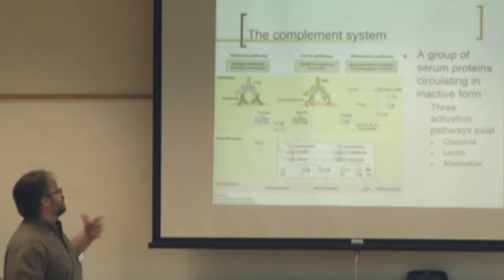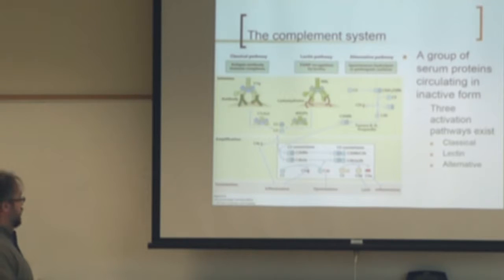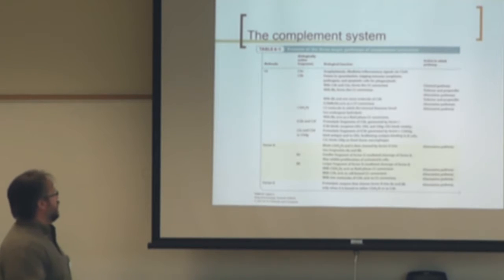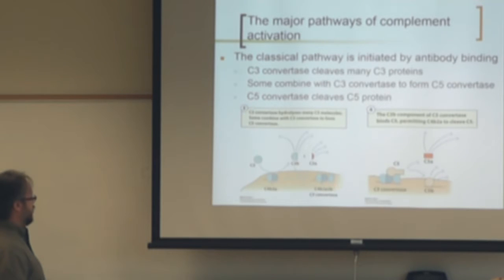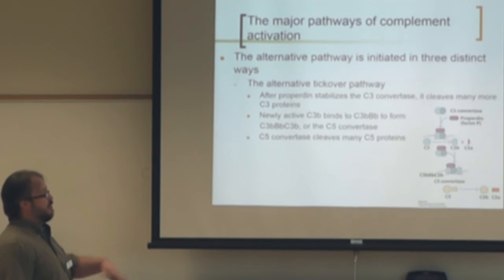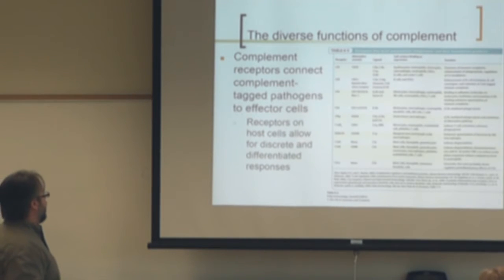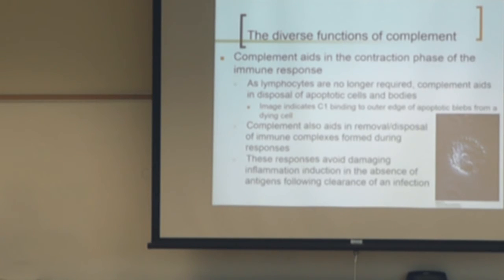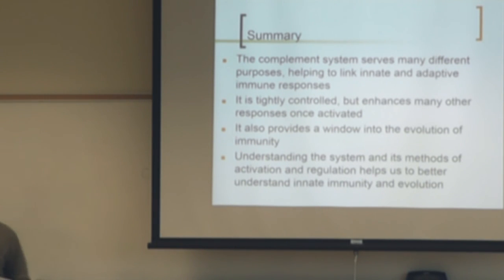Santa Fe College: Immunology Complement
Immunology Lecture: Complement
Instructor: Jim Thompson